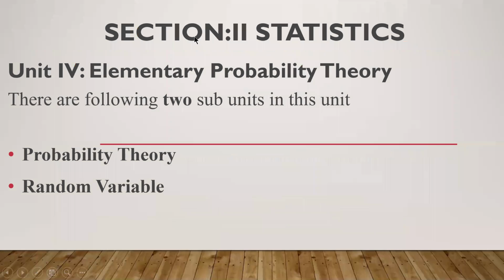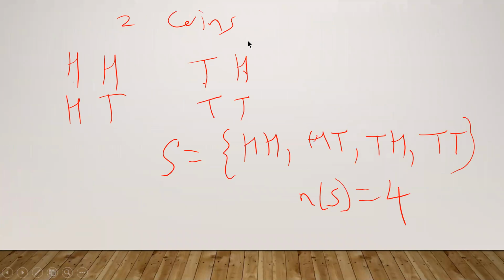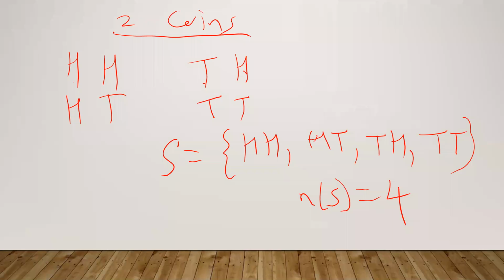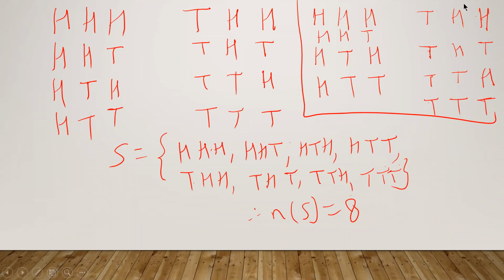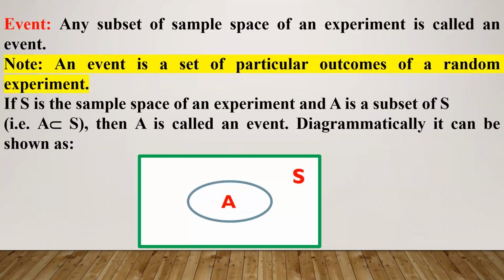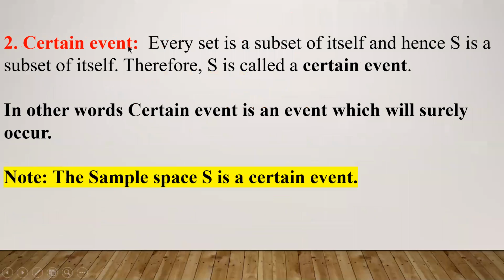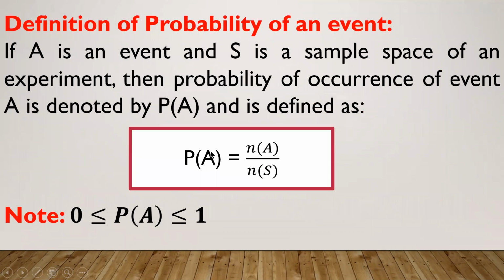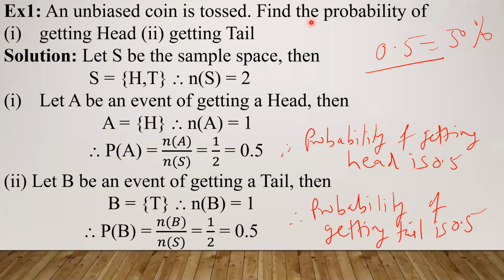FYBCOM: Probability (Definition and Problems)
FYBCOM: SEM I: Statistics: Unit -IV: Elementary Probability Theory